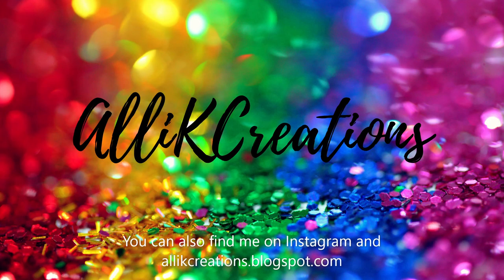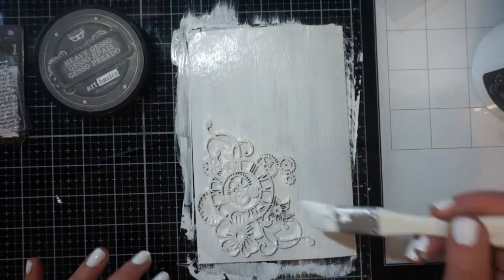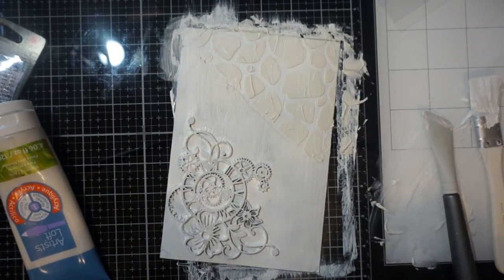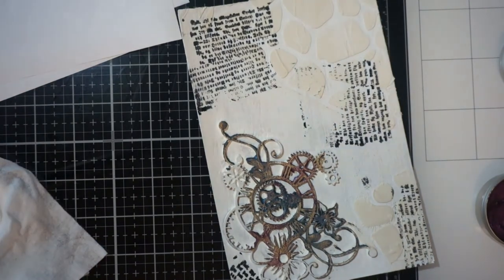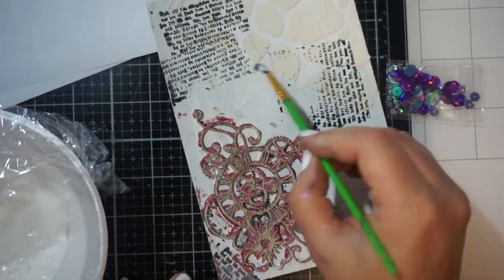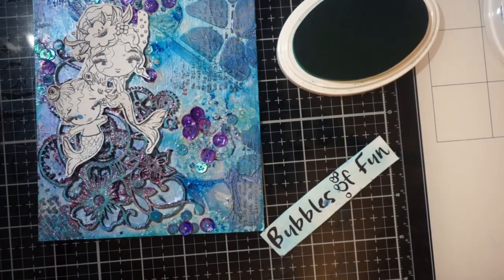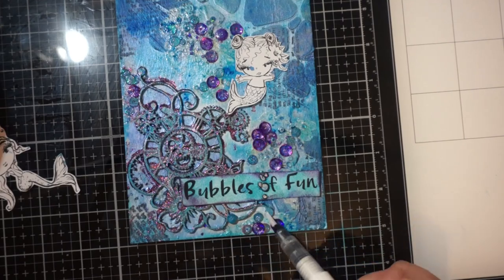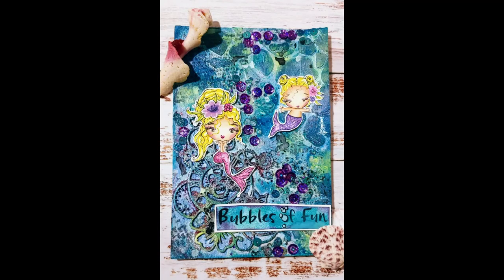Mixed Media Hop - Using cardboard and Digital Stamps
Today Im joining in on a Mixed Media Hop that is taking place on You Tube and Blogs. Please click on the next link to see the next You Tube creator: The Joyful Soul Creates If you would like to check out the Blogs start

The supplies I used:
Cardboard
Studio FX Chipboard-Botanical Clocks -- purchased from 7 Kids Craft Store
Bubble Babies Digital Stamps - purchased from 7 Kids Craft Store
Tattered Angles Glimmer Mist
Art Alchemy - waxes and small stamp
Prima Shimmer Spray - black Tulip, Cobalt, Brimstone Wings and Sugar Plum/Heavy White Gesso
Nuvo Spatulas/Shimmer Powder - Blue Blitz, Green Parade and Violet Brocade/Glitter Gloss Marker
Gina K Glitz Glitter Gel - Bubblegum
Distress Oxide - Twisted Citron
Copic Markers
Modge Podge